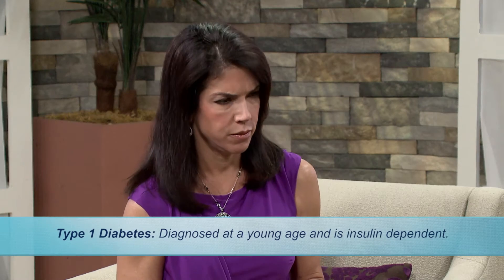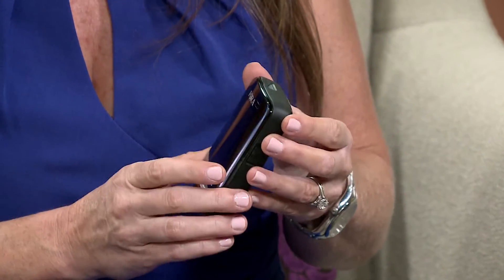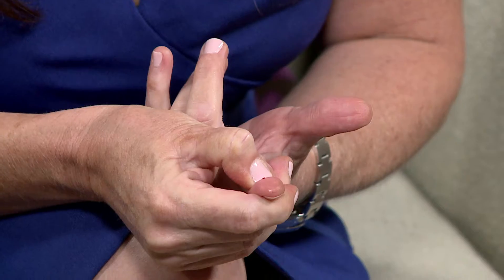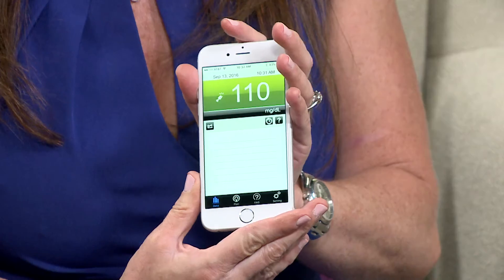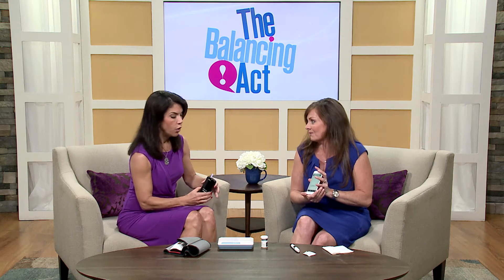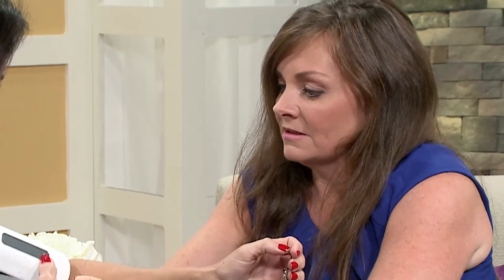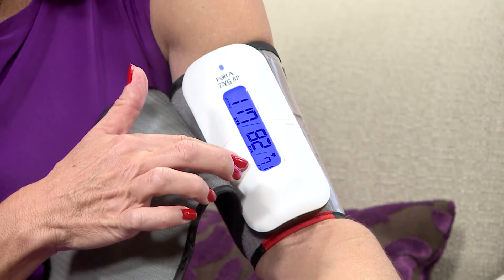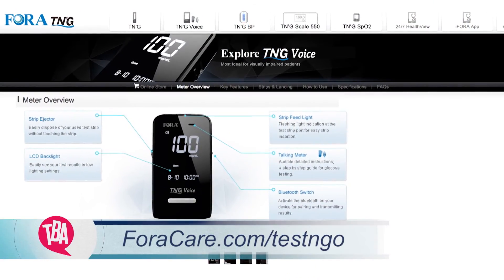Top Trends in Technology for Diabetes Patients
ForaCare has spent years developing technologically advanced products to help the general diabetes population  easily and effortlessly manage their disease. Elaine Kelly from ForaCare educates both diabetic and other chronic disease sufferers on various, easy-to-use meter solutions that wirelessly, automatically transmit data to a smartphone app. Information that can be shared among family members to help patients self-manage their disease. This solution also helps patients who suffer from hypertension. It helps the patient avoid costly ER and hospital visits, ultimately leading to better overall health outcomes and better quality of life.

103507